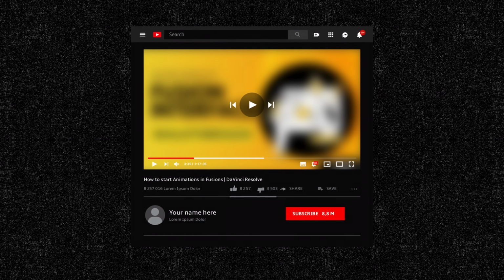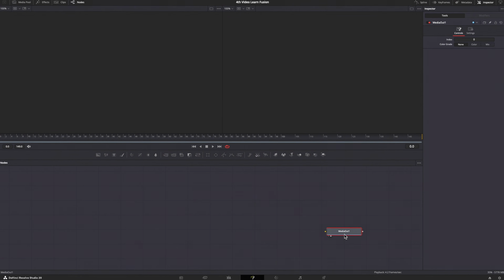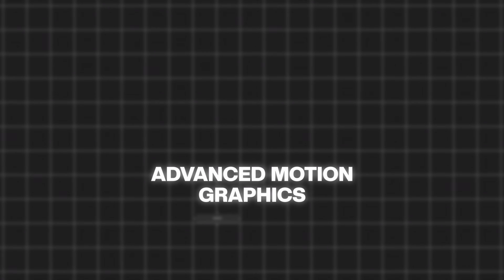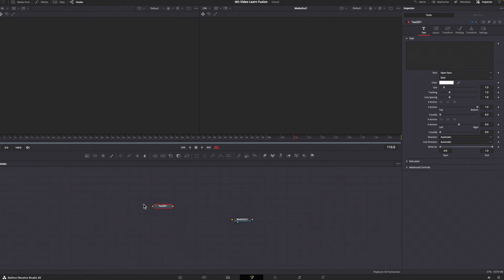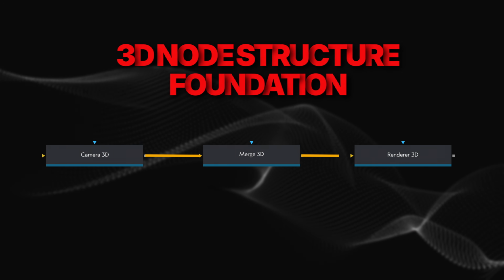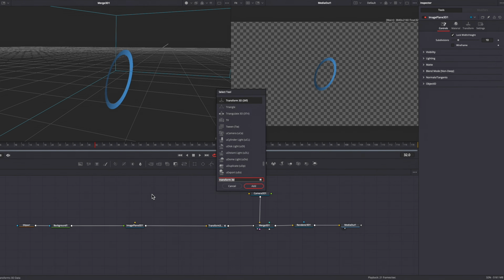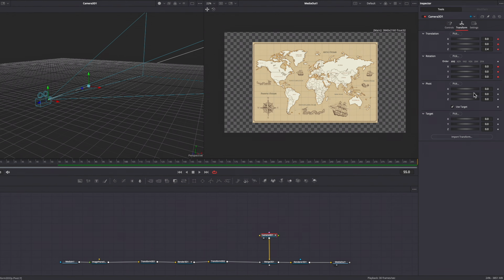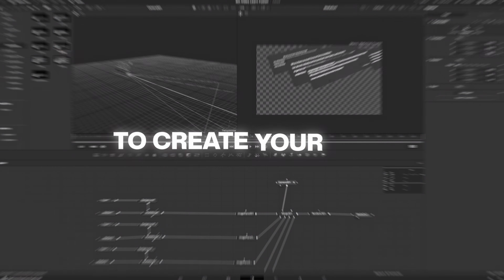Mastering Motion Graphics in DaVinci Resolve | FUSION BREAKDOWN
Fusion in DaVinci Resolve can feel overwhelming, nodes, viewers, 3D space, cameras, and animation.

But in this video, I break it all down step by step so it actually makes sense.

In this full guide, you’ll learn how to confidently navigate the Fusion panel, understand how the node system works, and build clean, professional animations from scratch.

We start with the basics, move into advanced motion graphics, and conclude with real 3D work inside Fusion, the kind that elevates client projects to a high-budget look.

00:00 Fusion in DaVinci Resolve – What You’ll Learn in This Video
01:15 DaVinci Resolve Fusion Panel Overview (Beginner Friendly)
02:47 How Fusion Nodes Work (Merge, Background, Mask, MediaOut)
03:26 Basic Fusion Animations (Shapes, Text & Effects)
07:36 Advanced Over-the-Page Animation for Talking Head Videos
08:05 How to Create Over-the-Page Animation in DaVinci Resolve
10:39 Smooth 3D Text Animation in DaVinci Resolve Fusion
12:43 Fusion 3D Explained – Understanding the 3D Environment
13:26 Fusion 3D Node Structure (Beginner to Advanced)
14:19 Image Plane 3D, Camera 3D, Merge 3D & Render 3D Explained
14:36 How to Navigate in Fusion 3D Space
15:23 Create a 3D Icon in Fusion (1-Minute Tutorial)
16:48 Camera 3D Translation & Rotation Explained
19:13 3D Map Animation in DaVinci Resolve Fusion
23:38 Highlighted 3D Text Animation in Fusion
25:05 Final Thoughts – What You’ve Learned in Fusion

Whether you’re a video editor, motion designer, or YouTuber trying to level up your edits, this video will give you a clear foundation in Fusion. so you can create premium motion graphics and 3D animations inside DaVinci Resolve.